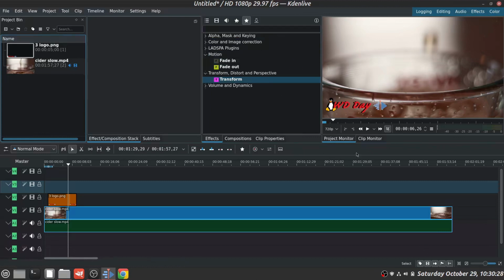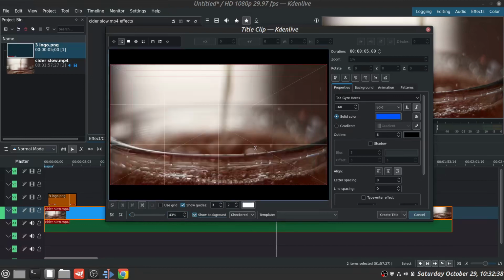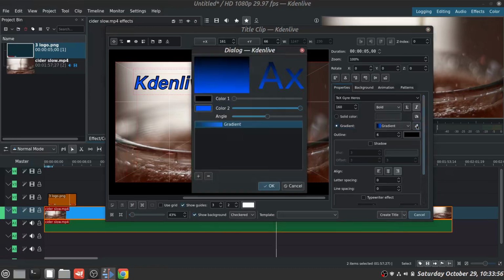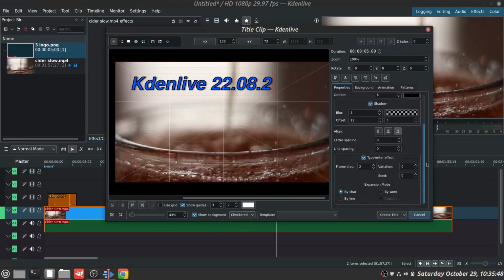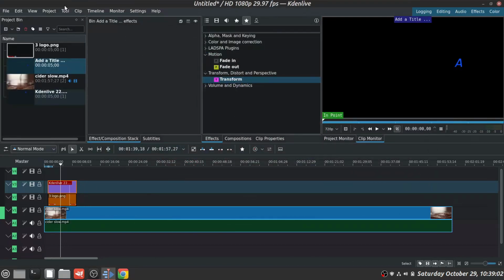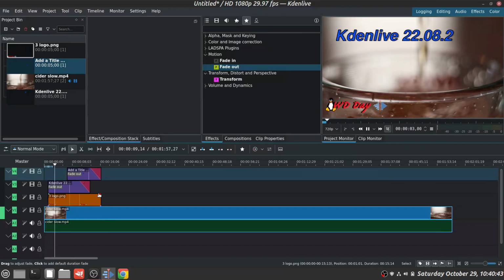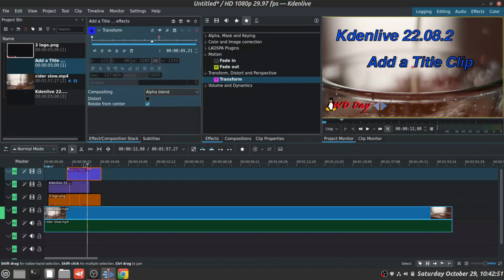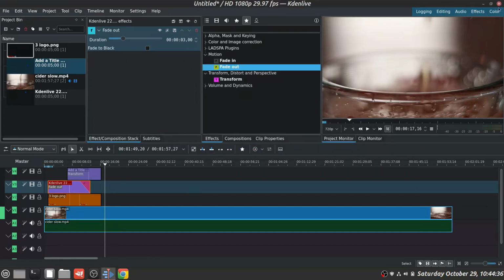Kdenlive 22.08.2, create a title!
Revisit the creation of a title clip in Kdenlive, latest edition. A few ways to augment your titles.